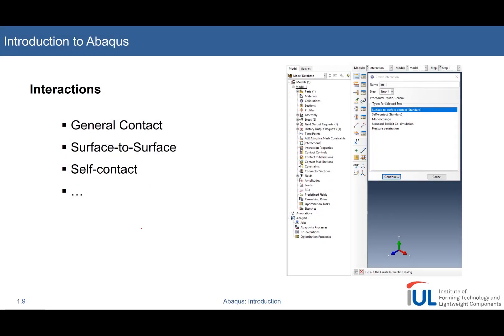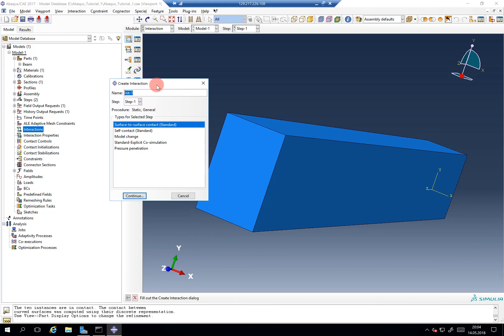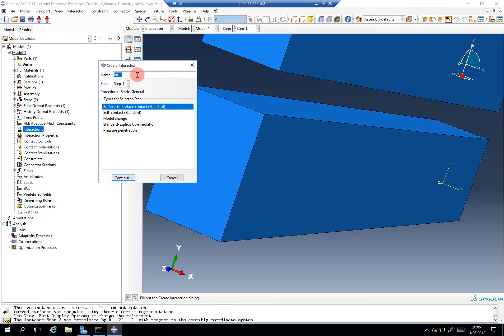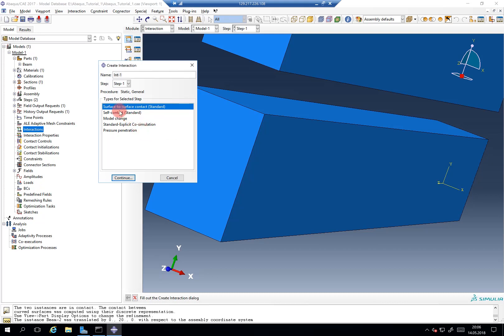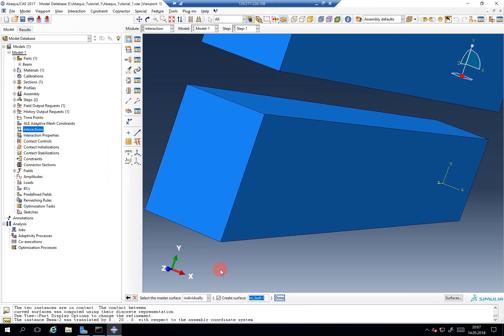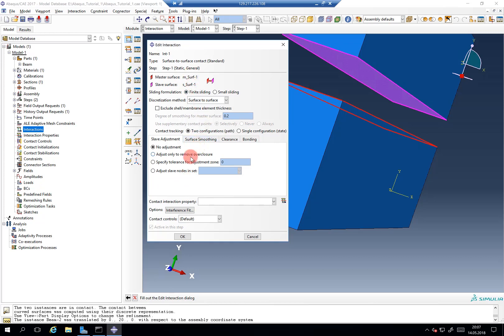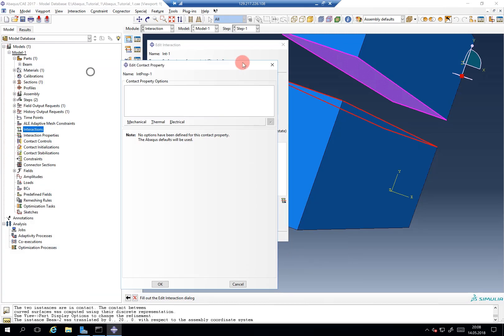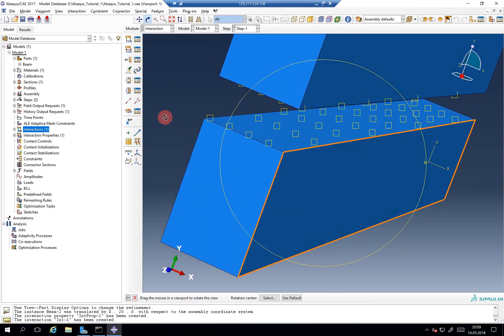Abaqus Tutorial: Introduction to CAE #9 Interactions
In diesem Tutorial wird eine Einführung in die graphische Benutzeroberfläche (CAE) von FEM-Simulationssoftware Abaqus gegeben.
Das „Interactions“ Modul wird genauer vorgestellt.